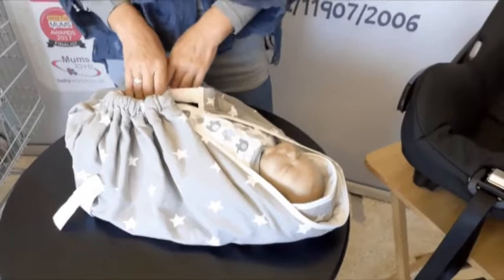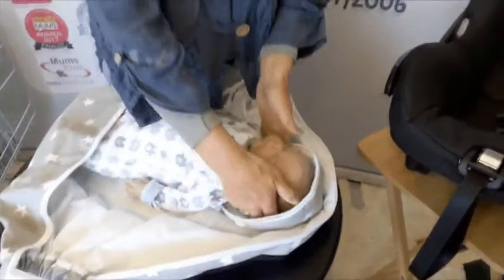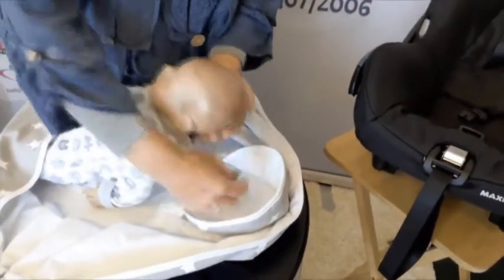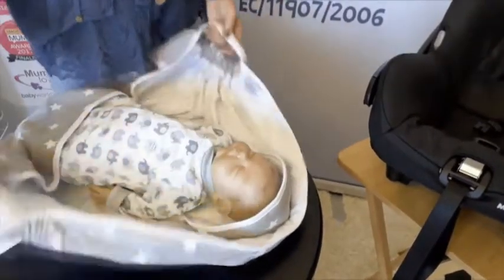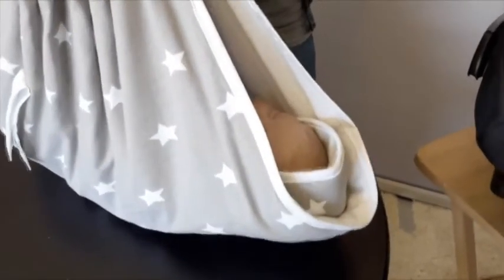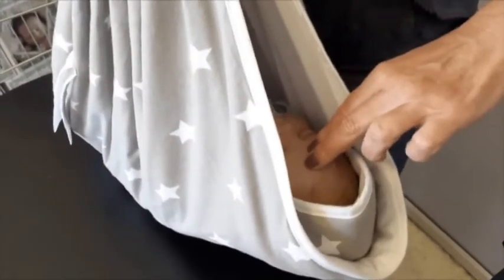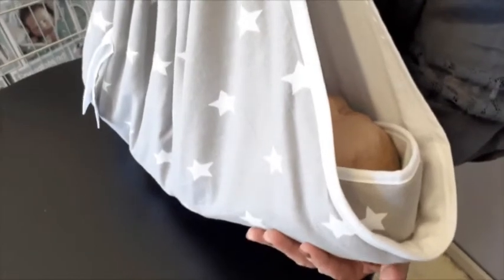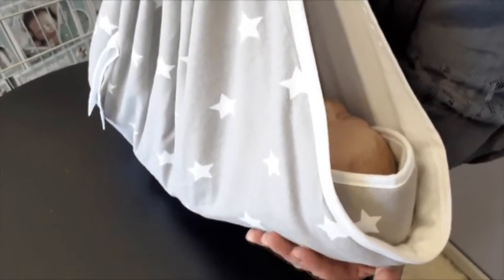Snugglebundl Safety | How the Head Support Works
Here at Snugglebundl we understand how important it is that the products you buy for your baby are safe. The Snugglebundl’s built-in head support for baby allows you to lift and lay your little one without waking. The Moro reflex in babies means that when a sudden loss of support occurs, baby feels unbalanced and therefore unsafe, meaning they are very likely to wake up. When it comes to getting your snoozing baby out of the car seat head support is the main factor for keeping them asleep. The Snugglebundl’s hammock design provides secure support for head, neck and body meaning baby can be gently lifted without disturbance. Your baby's head cannot flop back.

The Snugglebundl is fully European safety tested to EU and US standards and crash-tested.

Other safety information:

Handles: The Snugglebundl's handle has a double-fabric loop system design and is made with super-strength safety thread throughout the circumference of the handle. Your baby's head cannot fit through the handles!

Ties: The ties are used for wrapping your baby cosy and snug for a nap. These ties are very short, and not long enough to be a hazard for your baby's neck.

Car Seat: One of the Snugglebundl's best features is that it allows you to lift your baby out of their car seat without waking. Leaving your baby in a car seat for too long can increase the risk of hypoxia and flat head syndrome, which is why the Snugglebundl is a priceless product - more sleep for your baby, less time in the car seat.

Unlike thick jumpers and winter jackets, which can be compressed in a crash, making them unsafe for babies to wear in a car seat, the Snugglebundl is made of a thin but dense fabric, which is no thicker than a babygro and won't compress in a crash. It also doesn't change anything about how you fasten your baby into their car seat. There shouldn't be anything other than thin clothes between your baby's chest and their harness.

Thanks to the hammock-like design of the Snugglebundl, your baby can't fall or slip out!

Material: The Snugglebundl is made of a lovely breathable fabric. In warmer months you can open the panels of the Snugglebundl so it is essentially a blanket your baby is lying on. In cooler months you can use the Snugglebundl as a snug nap wrap!

The Snugglebundl is a lift and lay blanket. NOT A CARRIER.

Weight: The Snugglebundl is safety tested up to the weight of 30kg (the weight of a 5-year-old child!). So you can be sure that it is strong enough to hold your baby!

All parents know how difficult it is to move a sleeping baby out of a car seat without waking them. Trying to wriggle your hands underneath them to support their head and neck, all the while trying to keep them asleep is practically impossible! This is where the Snugglebundl comes to the rescue!

The lift and lay, transfer blanket has handles and provides full head support for your baby, meaning you can easily and gently move baby out of a car seat asleep. Using the Snugglebundl to pick up a sleeping baby will also support your back as you don't have to do any awkward bending or stooping.

Thanks to the unique, hammock-like design, you can easily lift your little one from the floor, car seat, shopping trolley or pram and into your arms in one deft movement. Picking up your baby has never been easier! And the best part? Your little one will stay soundly asleep while you gently transfer them from one place to another, meaning you won't disturb your baby's snooze!

The Snugglebundl is also fantastic for mums who have had cesarean sections or other instrumental births. In the first weeks or months after baby arrives, all a new mum wants is to enjoy this special time with their little one; but cesarean-sections, post-birth complications, stitches and/or back pain can be very disruptive to your life as a parent and make the simplest of movements, such as picking up your baby, a real struggle. This where the Snugglebundl can be a real life-saver!

The Snugglebundl also has lots of other uses:
- Cosy car seat liner
- Snuggly baby nap wrap
- Playmat
- Nursing cover for mums who want to breastfeed discreetly
- Use to rock baby to sleep

Winner of Barclays innovative business competition "Take One Small Step" in 2011
Made of the soft cotton
World's first baby lifting blanket and one of the most useful and versatile baby products on the market!
Fully crash and safety tested to EU and USA standards